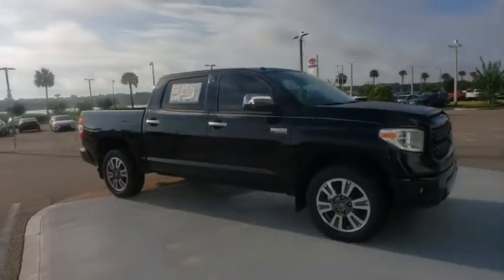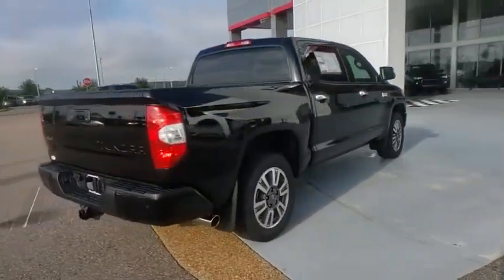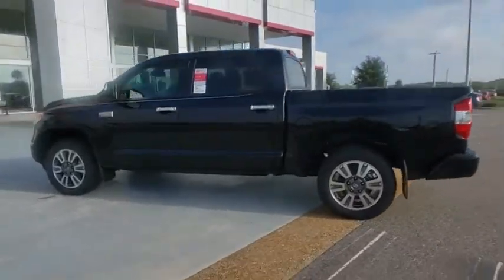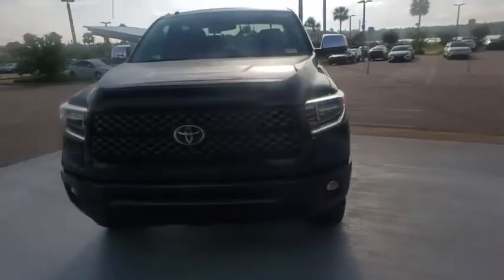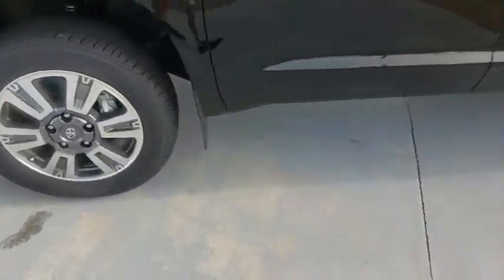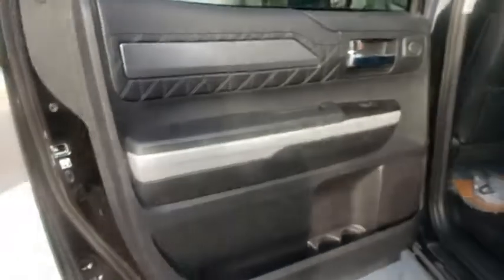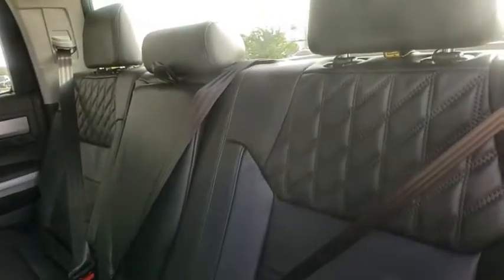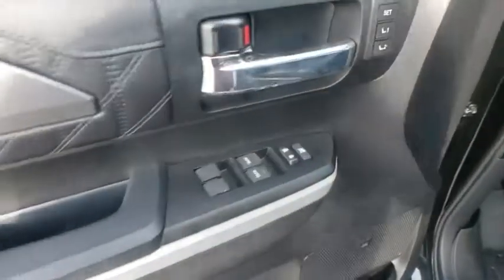2019 Toyota Tundra 4WD Davenport, Celebration, Kissimmee, Lakeland, Sebring, FL TKX854337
Midnight Black Metallic New 2019 Toyota Tundra 4WD available in Davenport, Florida at Miracle Toyota. Servicing the Celebration, Kissimmee, Lakeland, Sebring, FL area.
2019 Toyota Tundra 4WD Platinum - Stock#: TKX854337 - VIN#: 5TFAY5F11KX854337

Miracle Toyota
37048 US-27

Includes the Remainder of the Factory Warranty.